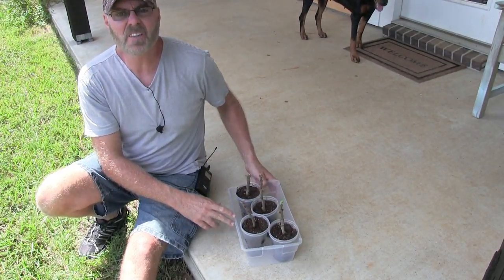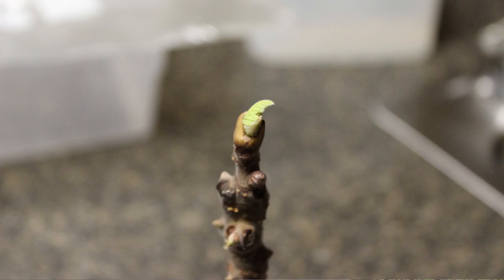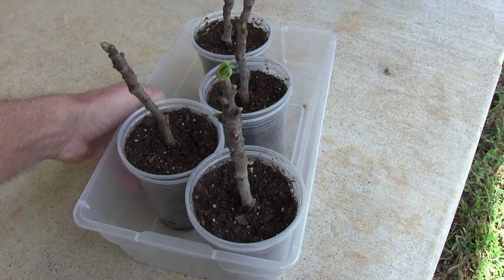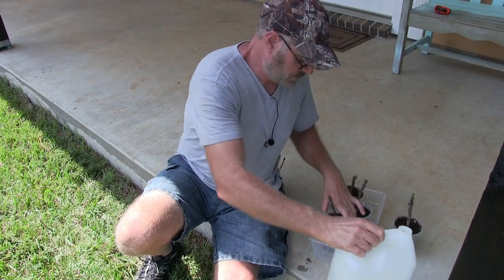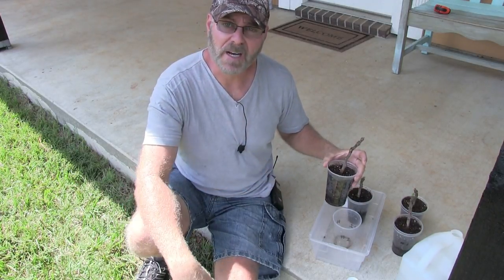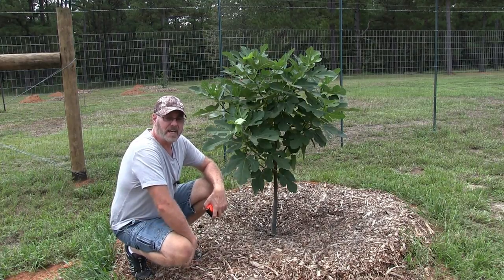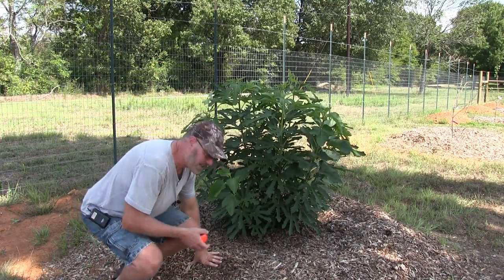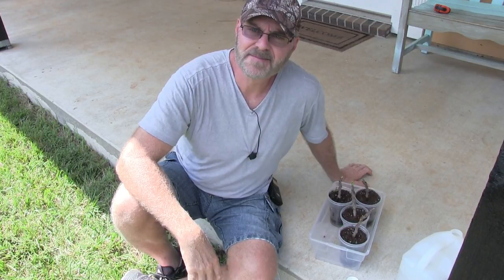Fig tree cutting update - First week and amazing growth in orchard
This is an update to the mission fig cuttings video I did September 12th and an update to the amazing fig tree growth I'm getting in my orchard.